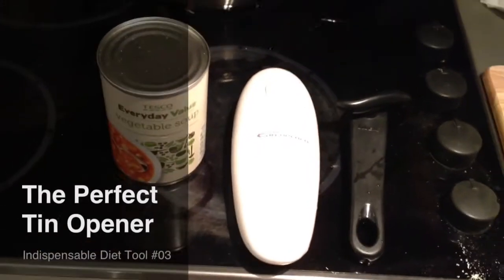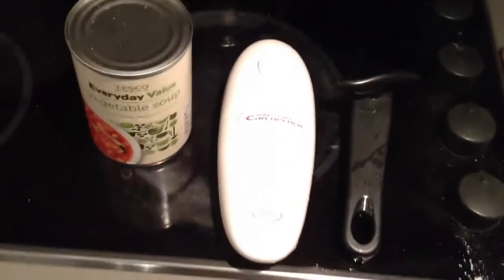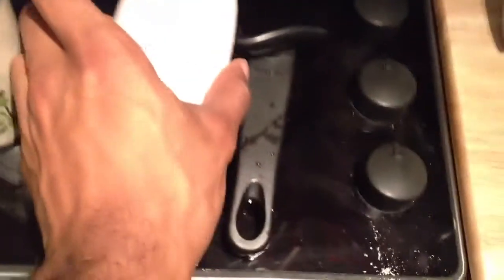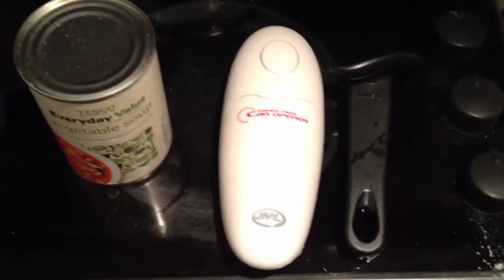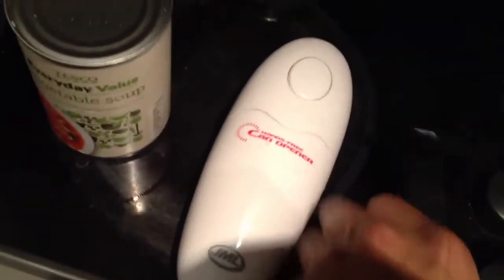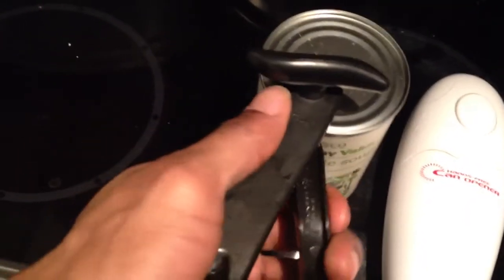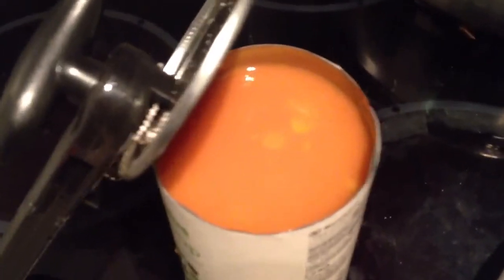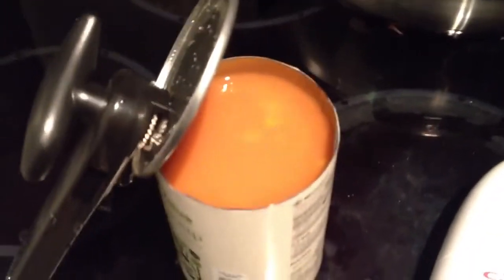Indispensable Diet Tool #03 The Perfect Tin Opener